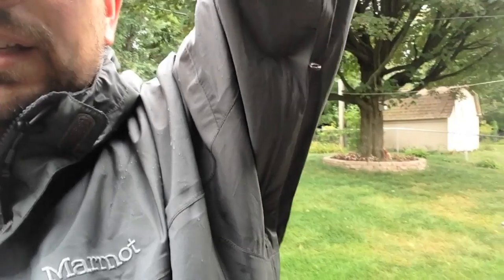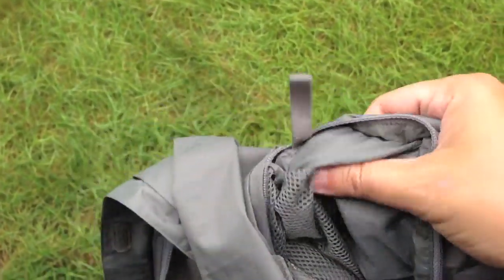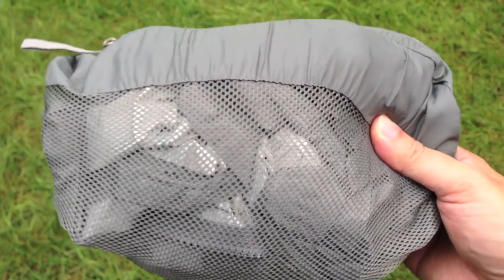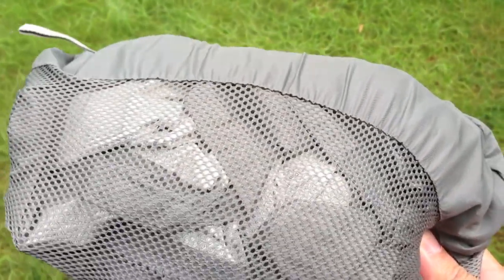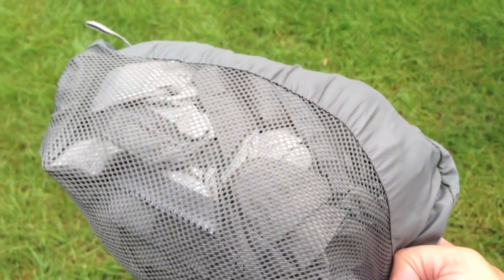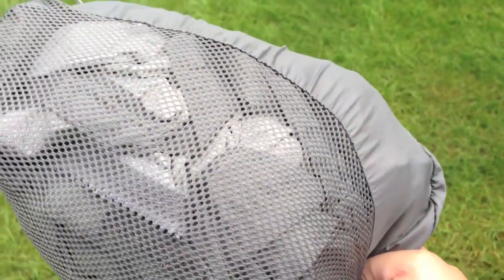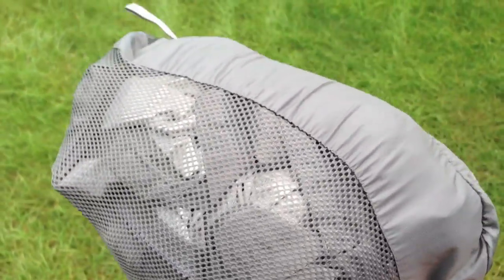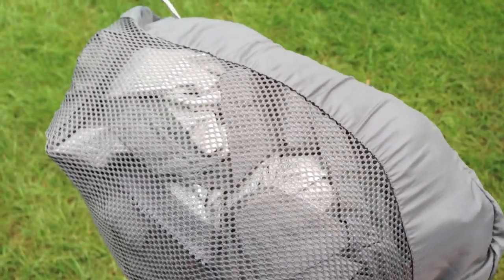Gear Review: Marmot® Precip Jacket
The Marmot® Precip jacket is a fantastic, low-cost alternative to many other more expensive rain shells on the market today.  Its classic, tried-and-true design and construction has served many hikers over the years, and it continues to be a great piece of gear for anyone who loves the outdoors.

Current filming/YouTube gear:
GoPro Hero5 Black w/D&F CNC aluminum cage
SanDisk Extreme 128GB micro SD card
Röde Videomicro
Pannovo 3.5mm mini lav mic
Viltrox VL-162T CRI95+ LED Video Light
Tiffen 52mm UV filter
K&F Concept 62" aluminum tripod
Pedco Ultrapod II
Audio-Technica ATH-M40X headphones
Blue Snowball microphone w/InnoGear pop filter
iPhone 6/7+
Interested in supporting the channel? You can also find me on PayPal Any and all contributions will be invested back into the channel for future trips, filming equipment, gear, giveaways, etc.
Note to vendors and companies:
I occasionally review gear that is sent to me, but receipt of a product does not guarantee a review. It is at my discretion whether or not a product will be shown.